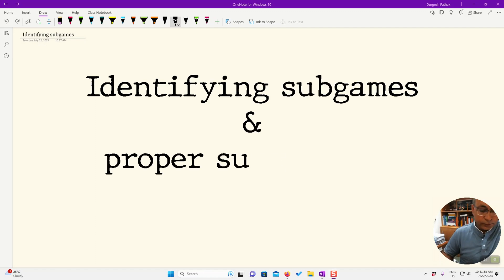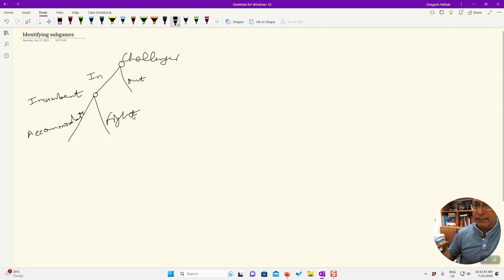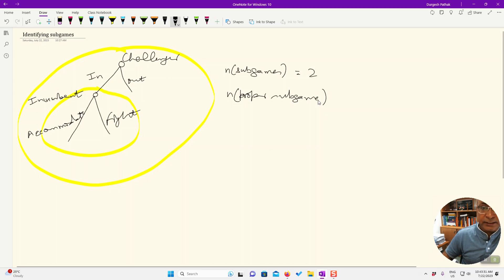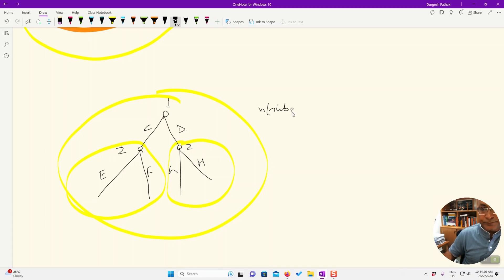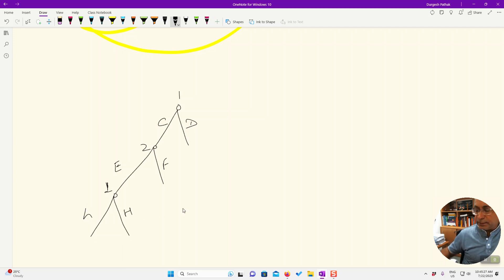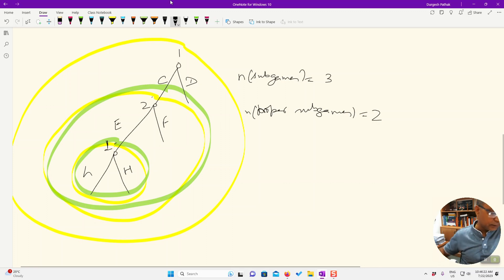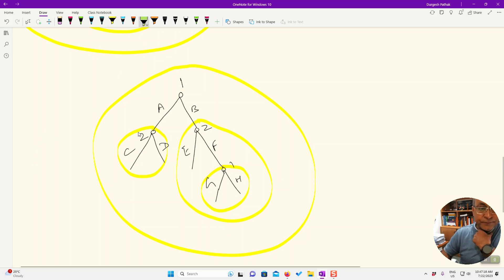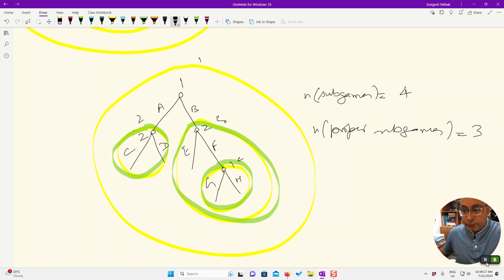Identifying subgames and proper subgames in an extensive form game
This video explains how to identify subgames and proper subgames in an extensive form game. You will also understand the difference between a subgame and a proper subgame. Many examples have been dealt with to make the concept clear.